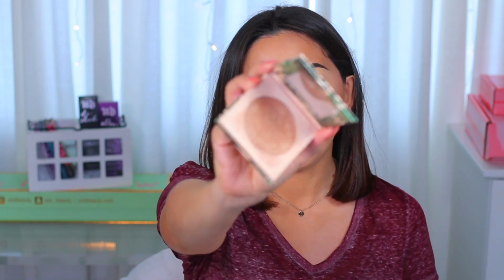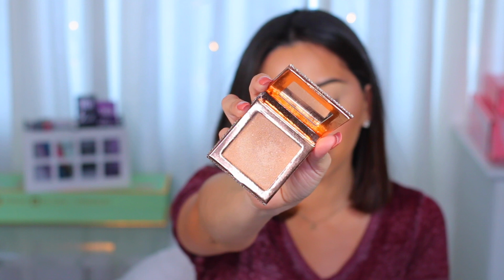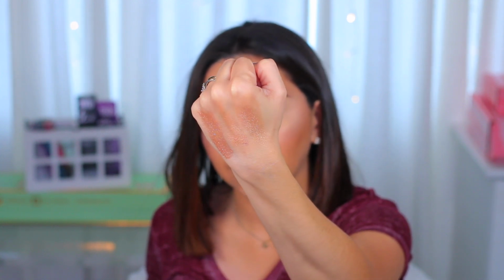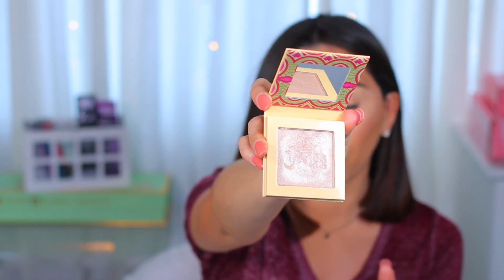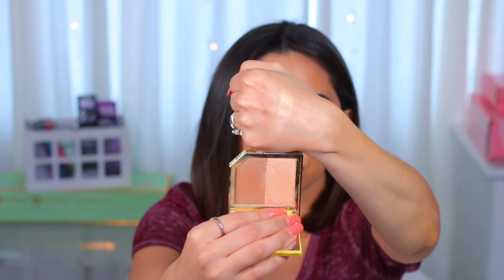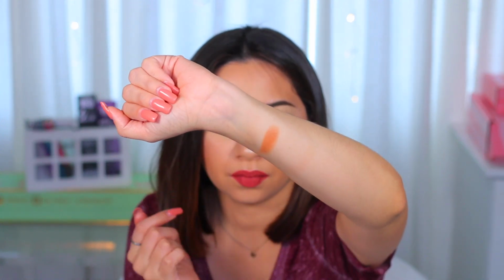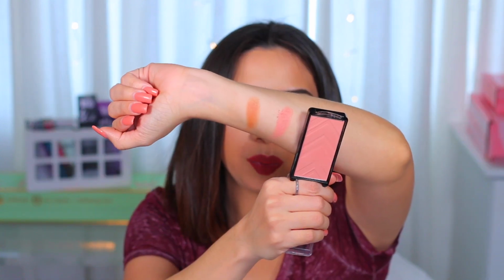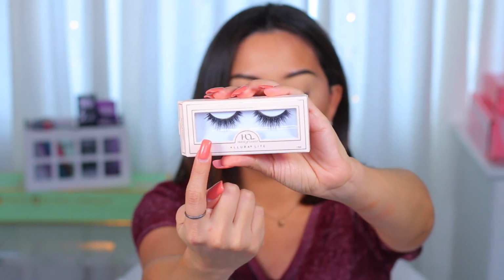BEST MAKEUP OF 2018!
These are all the products I loved in 2018 the most, of course like I said, apart from the products I mentioned in separate 2018 videos. What were you favorites in 2018, I'd love to know, especially highlighters and bronzers! OR new things you included in your routine!
PS: I FORGOT to include lipsticks and I've found a ton in 2018 that I love so I think I'll do a separate video!

- DOC SOL MATE: (not avail.)
- DOC FUEGO
- MAC OH, DARLING
- TF PINEAPPLE BRONZER
- MAC MATTE BRONZE
- MAC DELPHIC
- LA GIRL JUST PLAYFUL
- HOURGLASS LOOSE POWDER
- HOL (allure lite) FALSIES
- BENEFIT KABROW

If you're shopping online, don't forget to use Ebates or add your card and use it to shop in-stores too!

NONE.